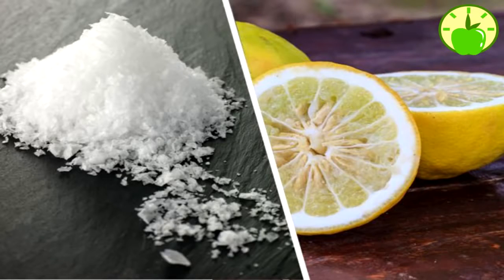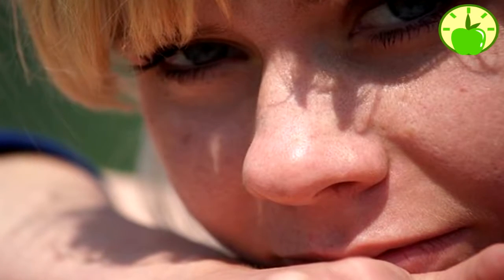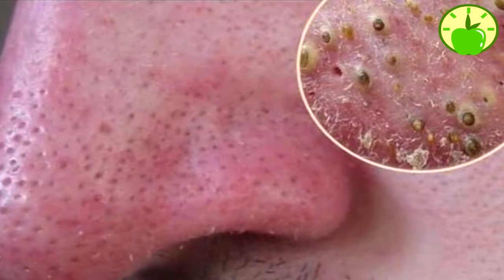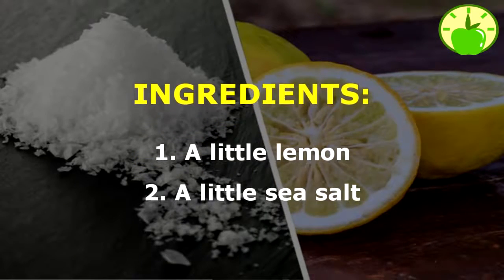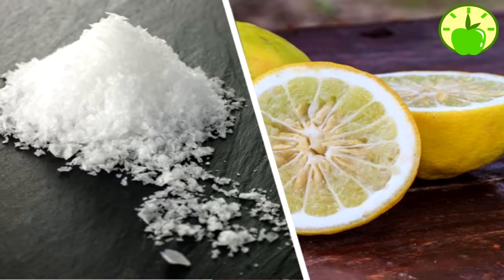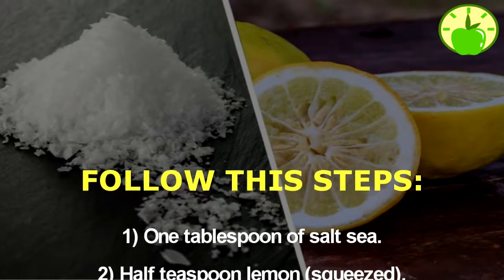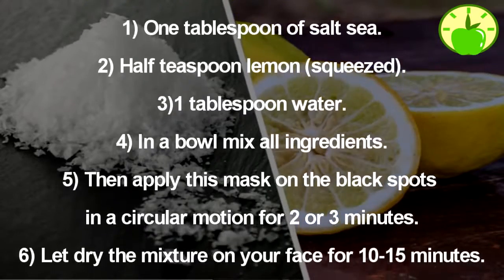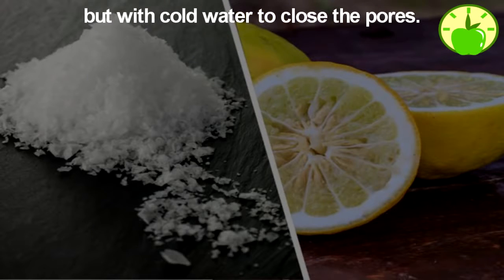How to remove blackheads from face and nose | Home remedy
10 Second Summary
1. Wash your face with warm water.
2. Fill a clean bowl with hot, steaming water.
3. Lean over the bowl.
4. Drape a clean towel over your head to create a "tent."
5. Wait 5 to 10 minutes.
6. Wash your face with cool water and apply moisturizer.

Wash your face thoroughly. Steaming helps to relax and open the pores in your skin, which can help to clean them, but it also opens them up to more inflammation and can lock in any dirt already on your face. Before you steam your face, you need to wash it with room temperature water thoroughly, getting any dirt, grime, make-up, and oils off of your skin before you start. Never steam your face before cleaning your face.

Fill a sink or bowl with hot water. You can steam your skin in any clean bowl, sink, or other water basin. It's usually done by draping a towel over your face and the sink creating a tent to trap the steam and heat inside, softening your skin and opening your pores.
Make sure you clean the surface of the water basin thoroughly with soap, and rinse it out before you attempt to steam your face. In the past it was thought that antibacterial soap would be helpful, but newer studies have shown that antibacterial soaps can cause superbugs, that is why ordinary detergent or soap is recommended. This will remove germs stuck to the bottom of your sink and you can be reassured that you will not vaporize germs.
Hold your face over the steam for for 5-10 minutes. Relax and breathe deeply, enjoying the effect of the steam. This is a common feature of spa treatments, helping also to relieve sinus problems and other respiratory issues.
It's important that you do this for no more than 5-10 minutes at a time, and no more than once or twice a week. Over-steaming your face can eventually dry it out, which can eventually result in your skin over-producing oil to try to make up for the lack of moisture in your skin.

Wash your face with cold water. To close your skin back up, rinse your face with cold water and moisturize, using a natural moisturizer. It's important to use cold water to close your pores gently and naturally, not products made from glycerine and alcohol, which can be extremely irritating to sensitive skin.

Only use gentle cleaning techniques. If you want to remove blackheads naturally, it's important to separate the astringent cleaners from the gentle cleaners to keep your skin as healthy as possible. It's likely you'll want to avoid harsh, alcohol-based cleaners, as well as chemical-based commercial cleansers.
It's also important to be gentle with your skin as you wash. Don't pick at your blackheads, or scrub your skin vigorously. Only use gentle scrubbing, even if you're exfoliating. You don't need to dig at your skin to keep it clean.
Consider using home remedies to cleanse your skin. Done properly and applied in the correct way, home remedies can be crafted using a wide variety of ingredients that are effective at tightening, soothing, and exfoliating your skin, making your skin more inhospitable to blackheads.

Use natural moisturizers. Using natural-based moisturizers is essential to healthy skin. While many associate oiliness with blackheads, it's true that using excessive products that dry out your skin will actually end up making your skin oilier in the long run. Remember to moisturize regularly with natural plant-based oils and moisturizers to keep your skin healthy.
Never squeeze your blackheads. Again, this can't be overstressed. Do not squeeze, strip, or pick at your blackheads. They cannot be removed entirely or permanently, and attempting to do so is bad for your skin. However, skin specialists may sometimes use a comedone remover, which is available in surgical supply stores; this applies pressure only around the comedone with minimal pressure, so the rest of the skin does not get damaged.

Use coconut oil. Coconut oil contains medium chain fatty acids, which are bactericidal and kill acne bacteria. They also function as a natural moisturizer and prevent comedones from forming. Buy organic coconut oil and use a thin film on your face once a day.